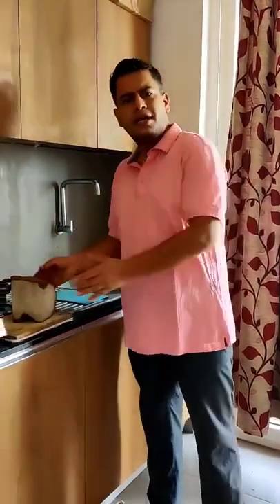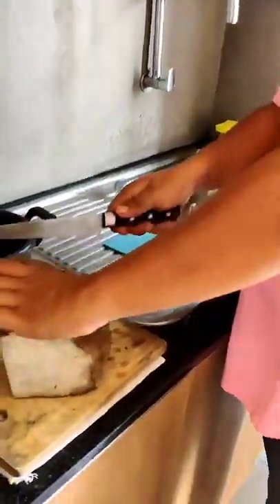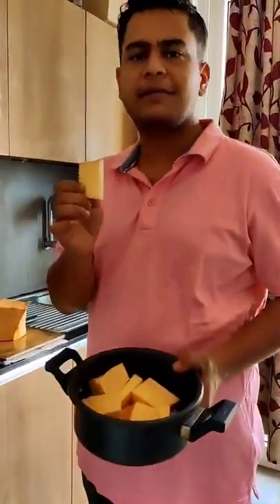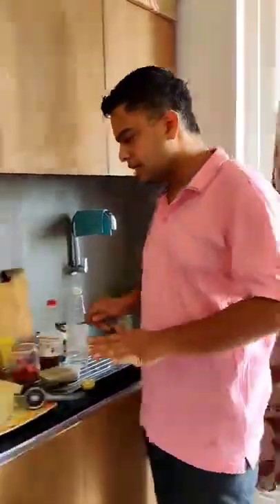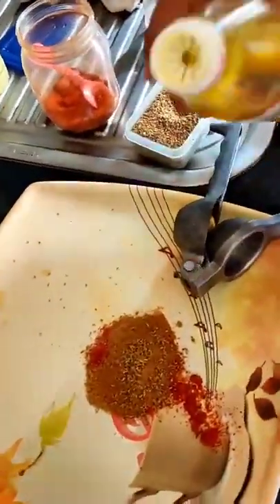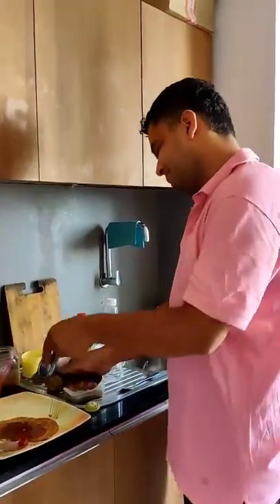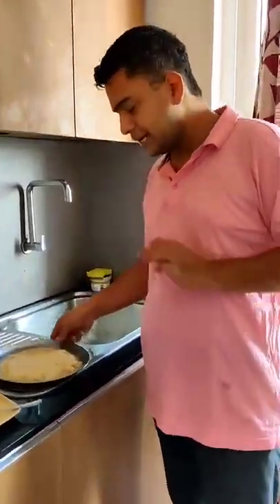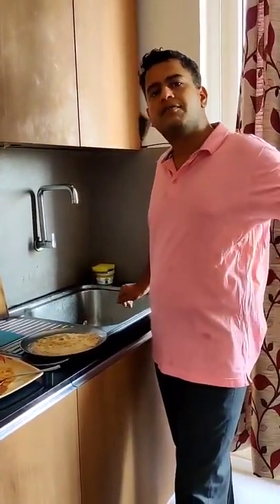VEGAN FISH USING YAM TUTORIAL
A simple, vegan yet mouthwatering recipe to make yam interesting by flavouring and cooking it like fish, crusted with amaranth, red rice flat rice and rawa.

Step-1
Peel and cut the yam in cubes and allow it to boil in turmeric,salt water in a pressure cooker.
Step-2 Preparation of masala:  by adding coriander powder, turmeric powder, red chilli pwder, jeera powder, pinch of ajwain in a mixture.
Step-3 To make a thin paste for marinating yam, add mustard oil, vinegar and lemon juice to the masala.
Step-4 Prepare the crust
Grind the Poha, rava, Amaranth or rice flour for preparing layers of crust for the yam.
Step-5: Fry the marinated and crustful yam on a tawa or frying pan.